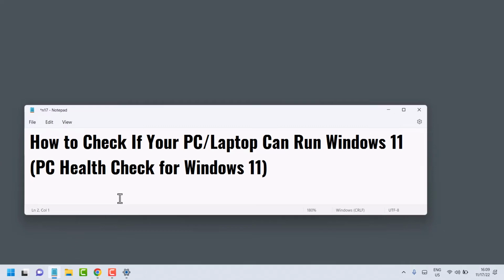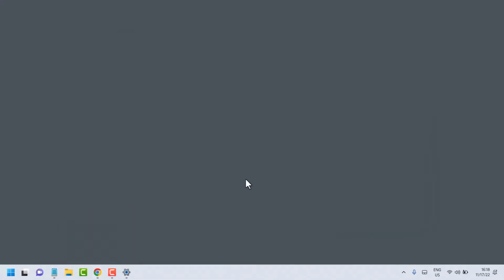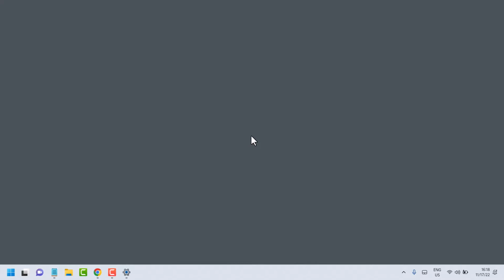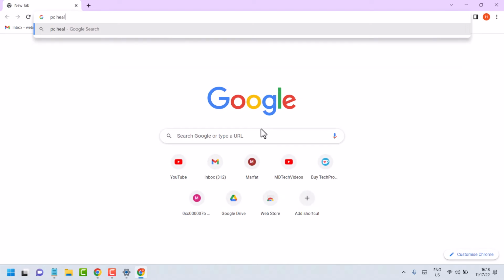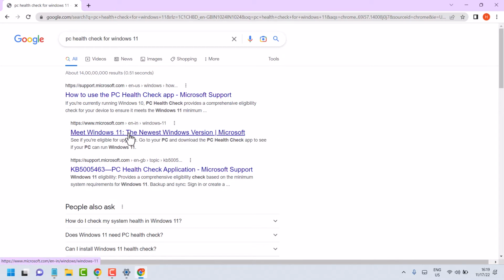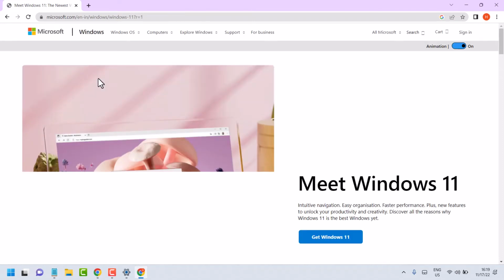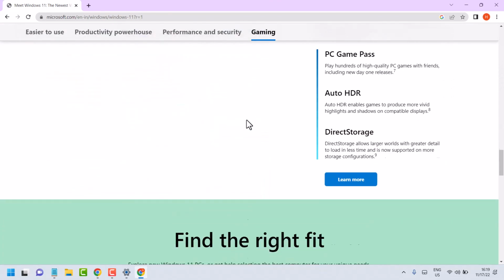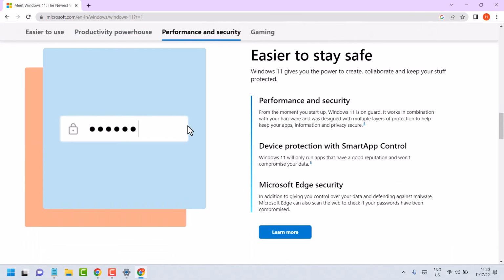How to Check If Your PC or Laptop Can Run Windows 11 PC Health Check for Windows 11